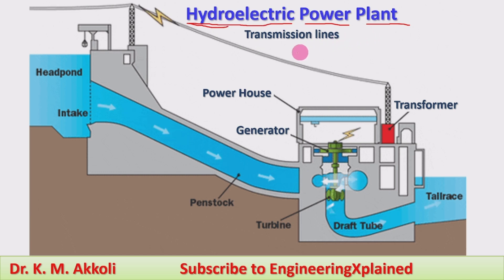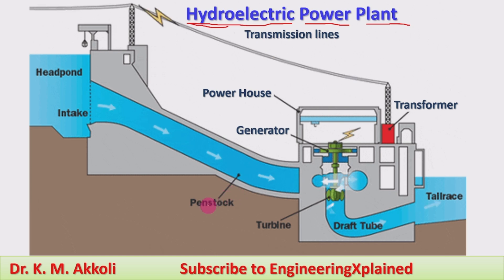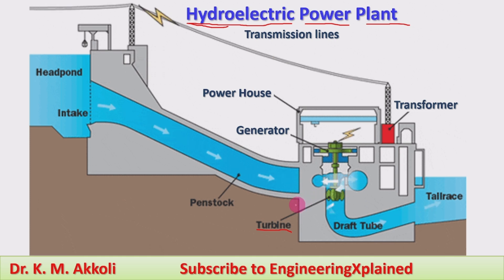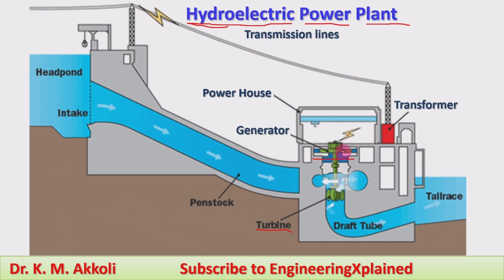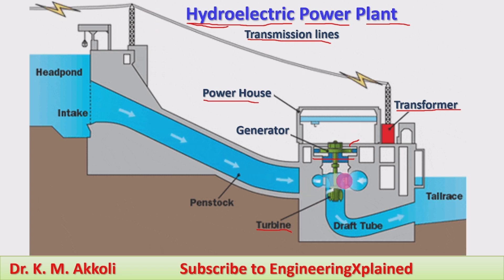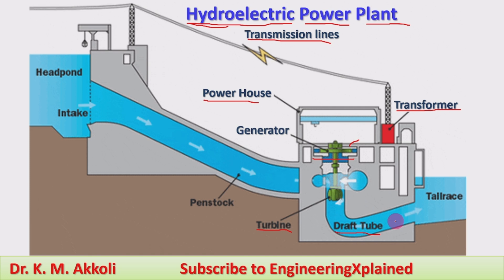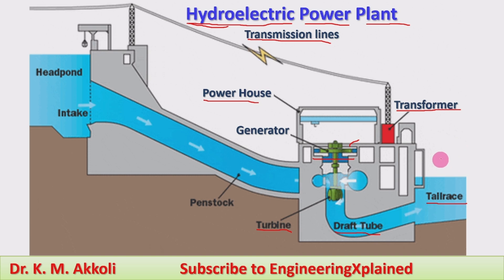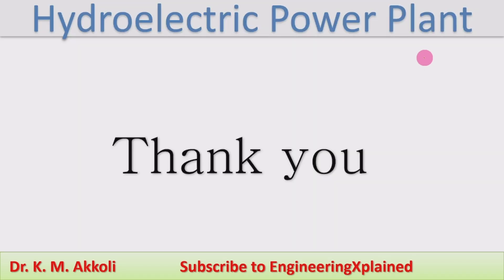Hydroelectric Power Plant | Elements of Mechanical Engineering